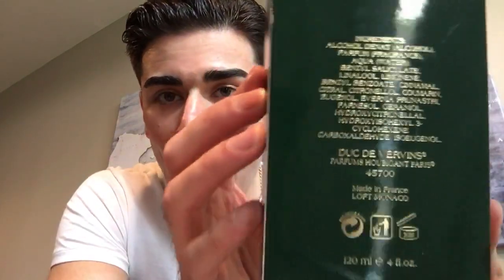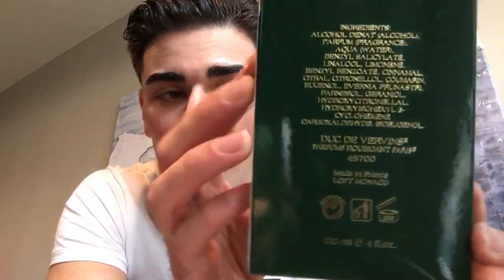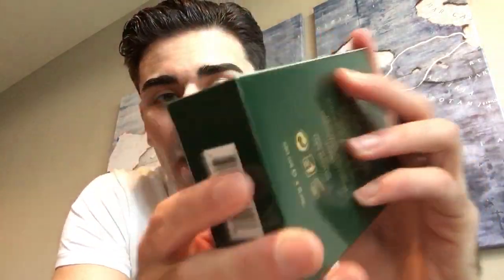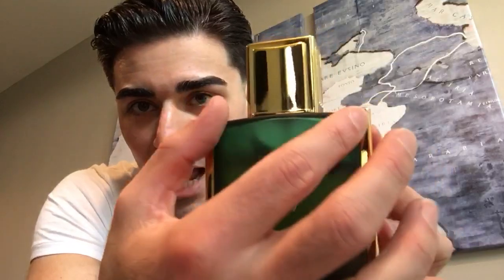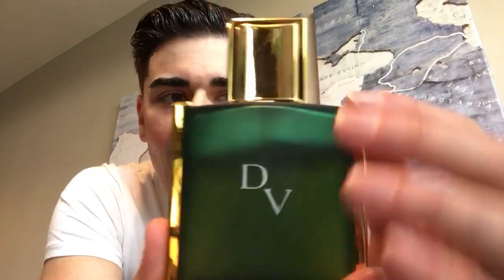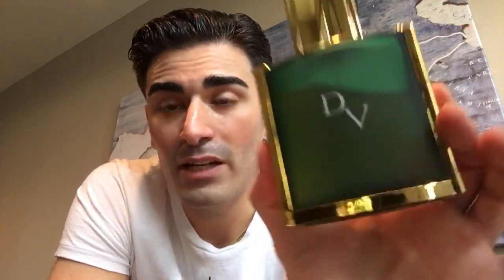Duc De Vervins L’Extreme by Houbigant Fragrance Review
A review of the 1991 release by the house of Houbigant Duc De Vervins L’Extreme. This is a green soapy clean oak moss bomb that really just smells incredible and performs amazingly as well!